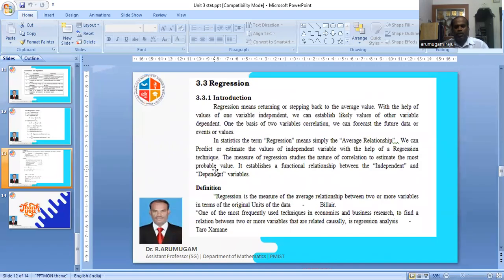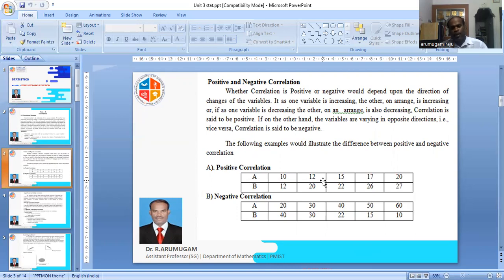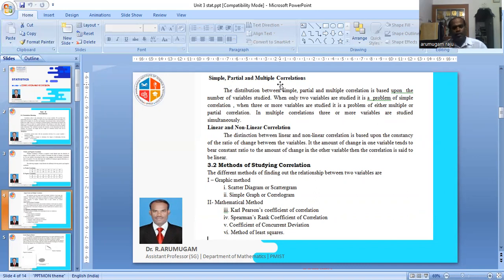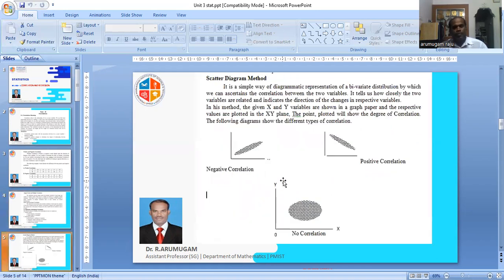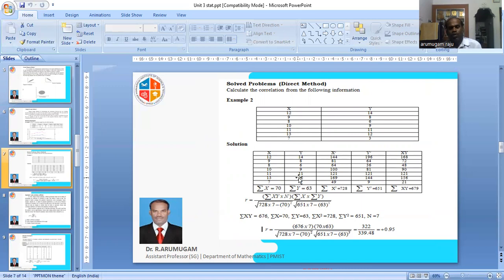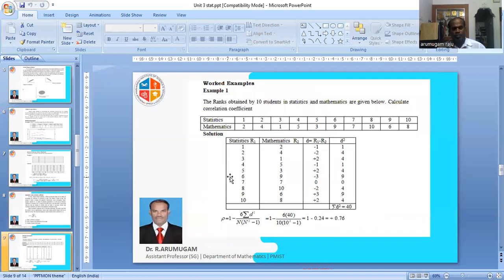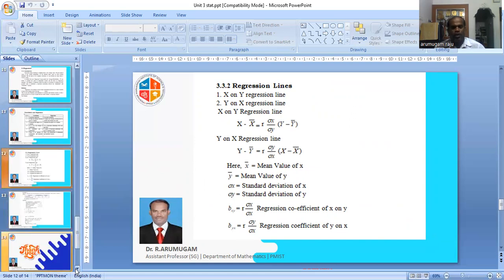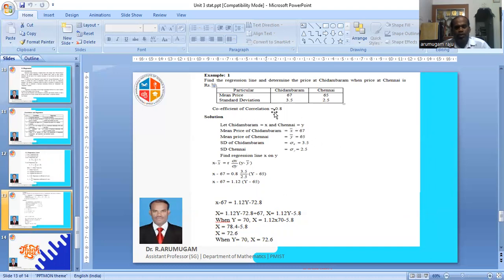Statistics Correlation and Regression